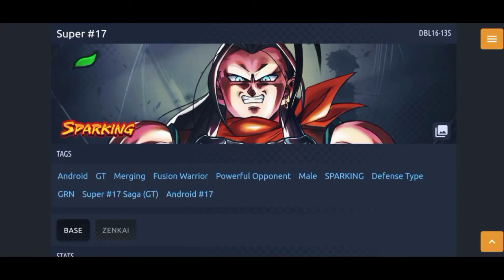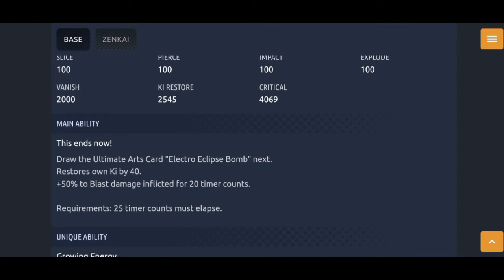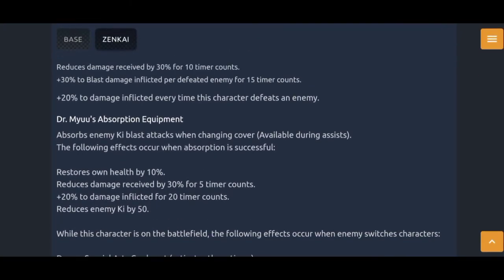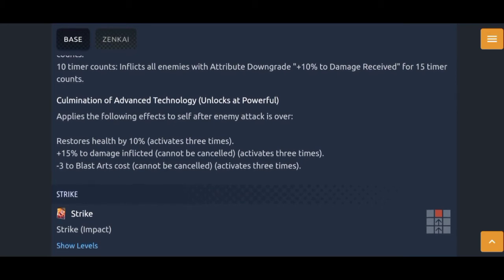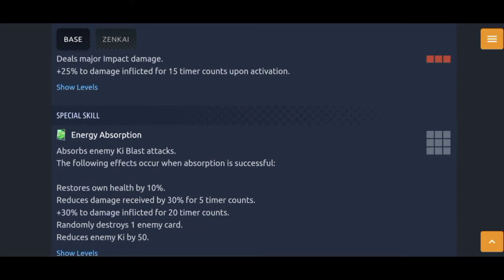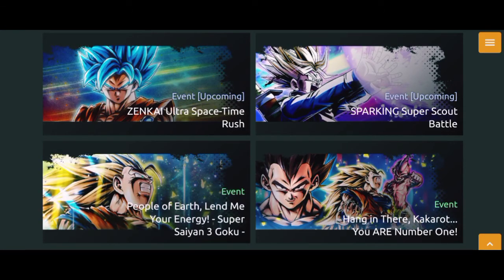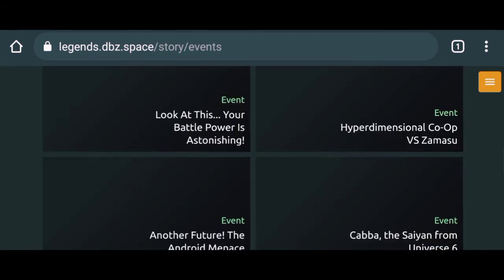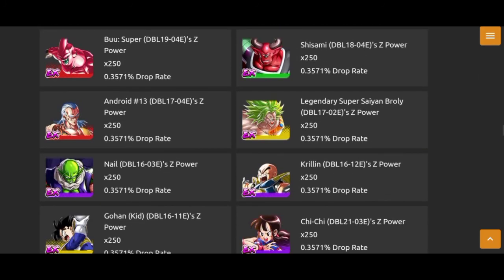The Start Of Monke..? FINALLY Something GT! | Dragon Ball Legends